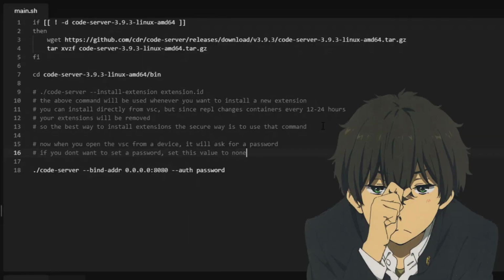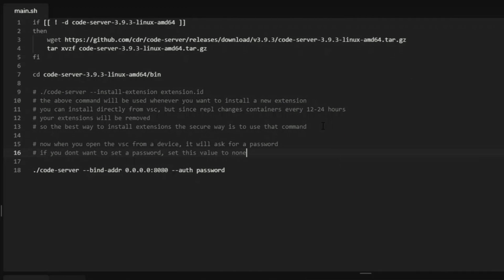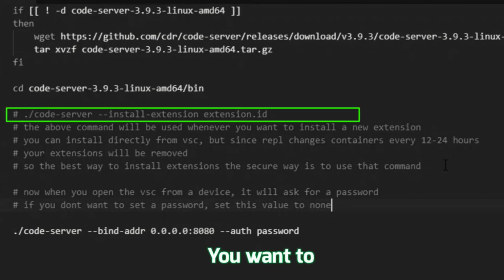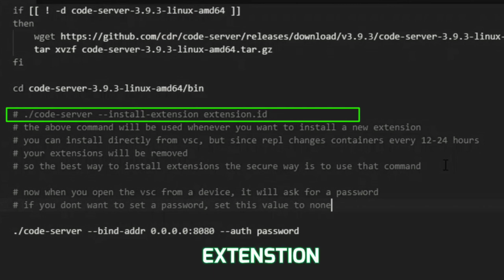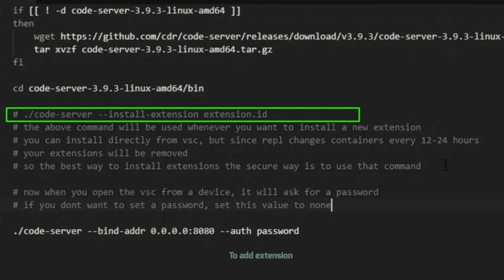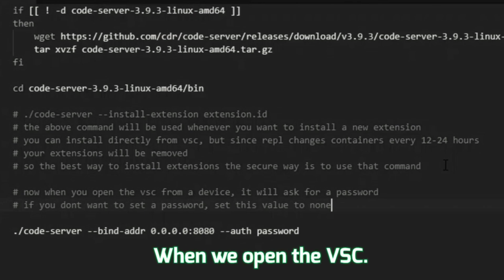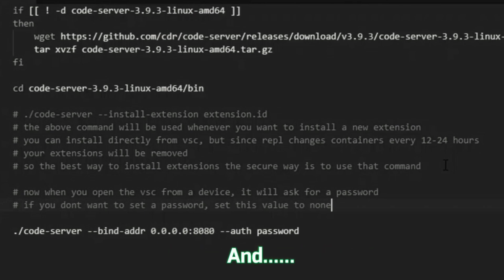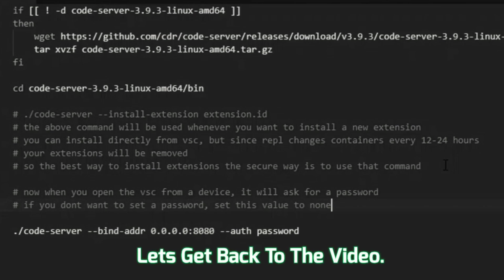Run Visual Studio Code on Replit with ease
[ Details ]

[ Music ]